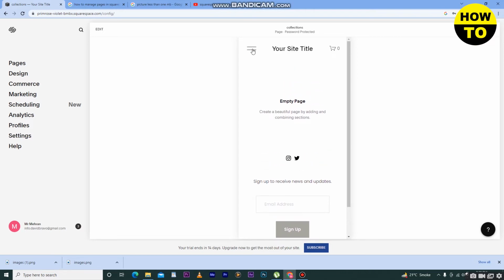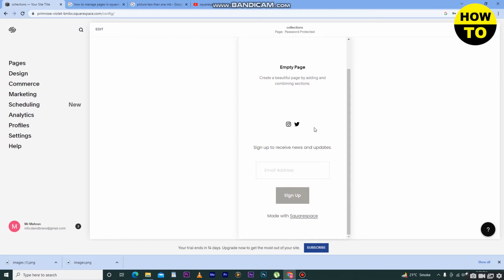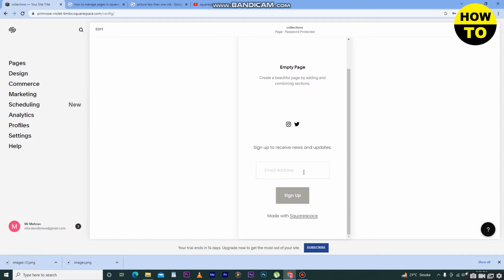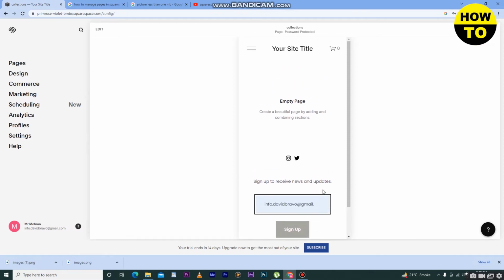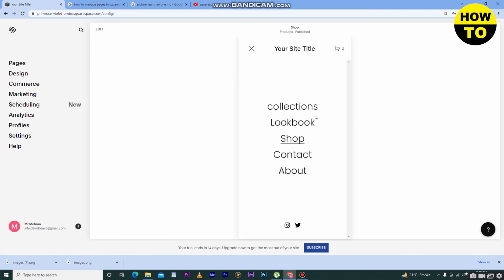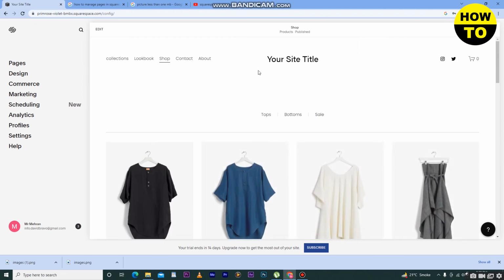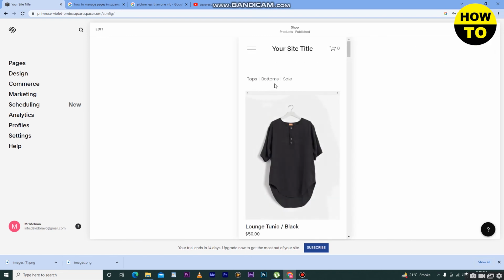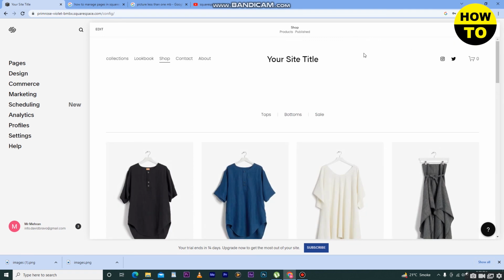How To Edit Squarespace Website For Mobile || Squarespace Short Tutorial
How To Edit Squarespace Website For Mobile۔

Learn How To Edit Squarespace Website For Mobile. It is really easy to do and learn to do it in just a few minutes by following this super helpful tutorial to get a better understanding of everything.